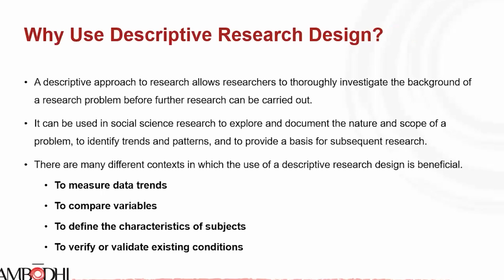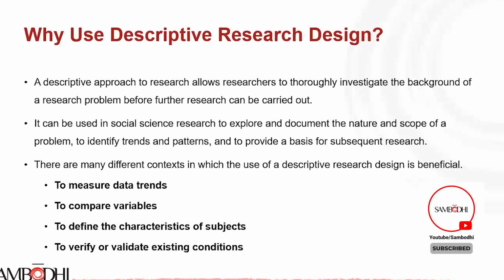Decoding Research: The Significance of Descriptive Research Design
Welcome to the world of research excellence! In this video, we decode the significance of descriptive research design, helping you understand the 'why' behind its usage in research. 🚀 Whether you're a novice researcher or an experienced scholar, comprehending the purpose of descriptive research is essential for conducting effective and meaningful research. Join us as we unravel the key insights to help you achieve research excellence through descriptive research design!